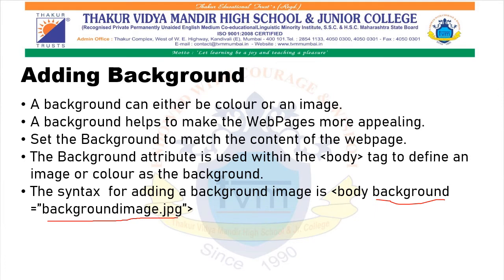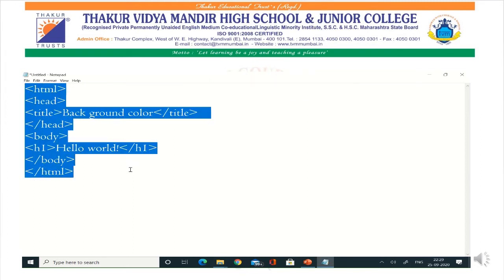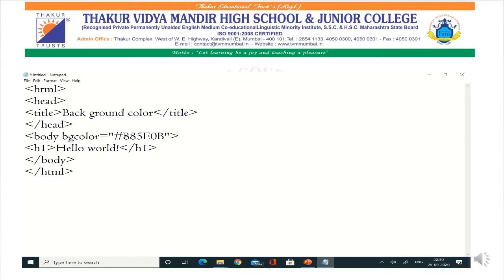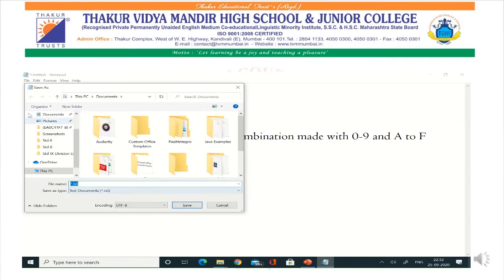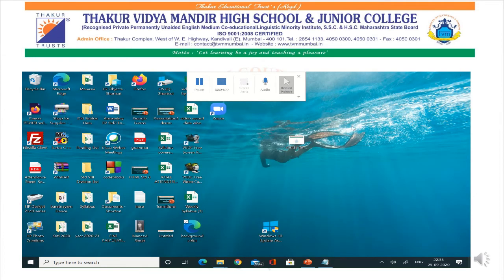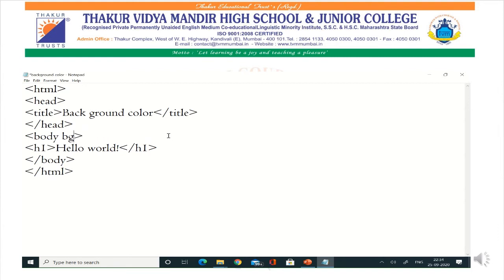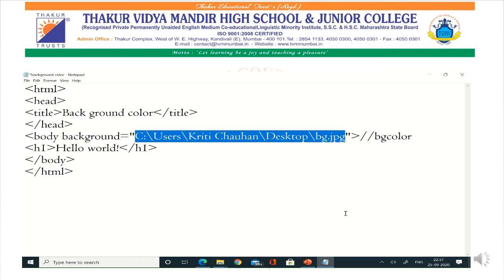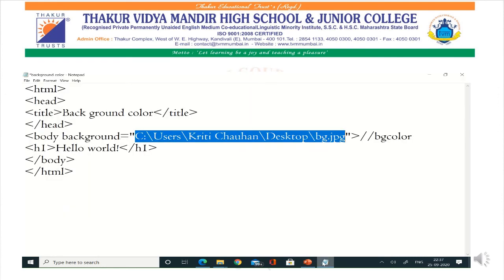TVMHS Std VIII I.C.T Add Background in HTML By Kriti Chauhan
Name of the School: Thakur Vidya Mandir High School & Jr. College
Std : VIII
Topic : Add Background in HTML